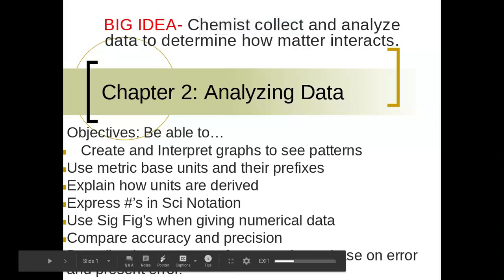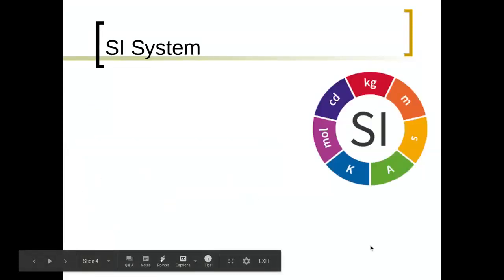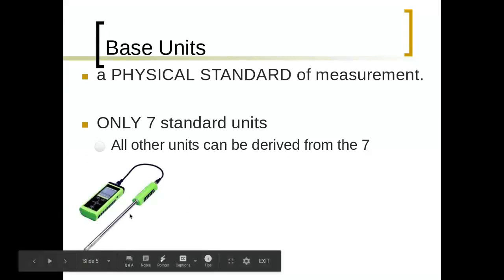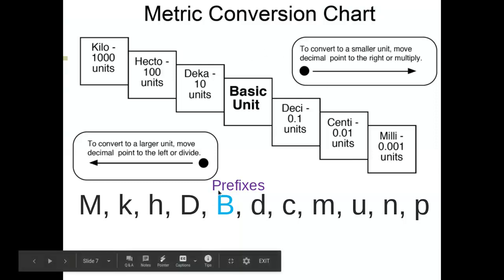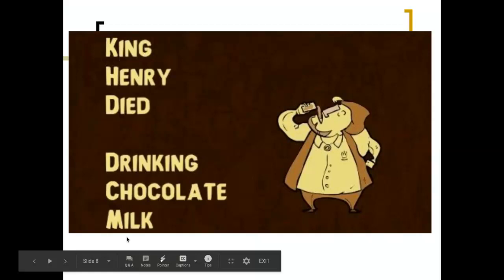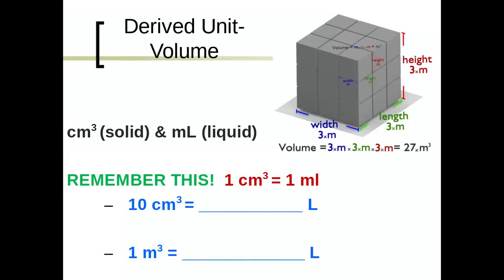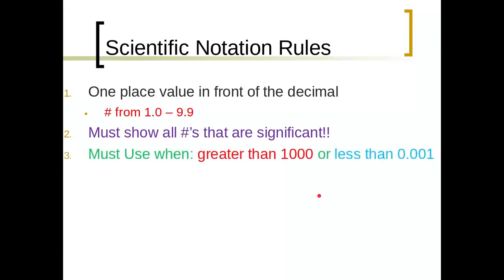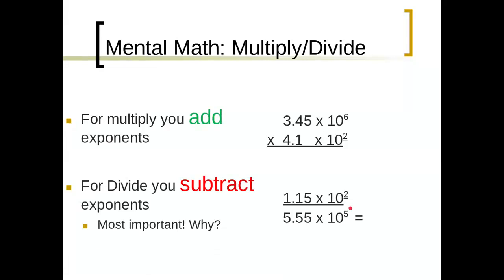Number in Chemistry